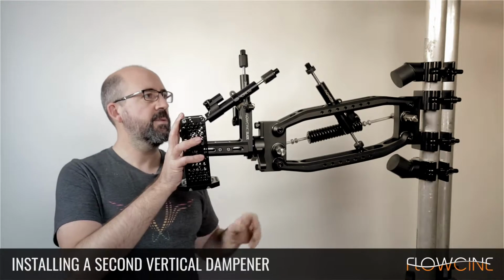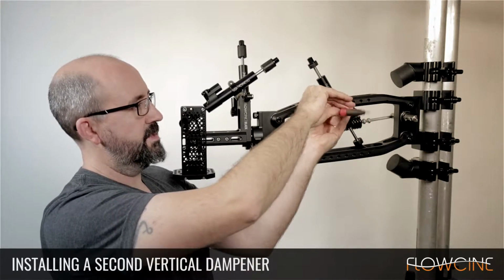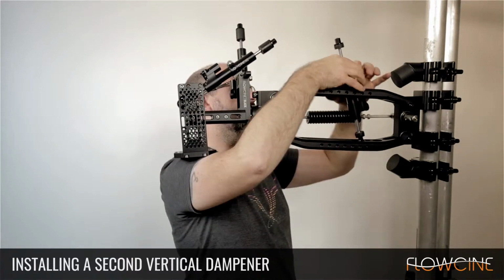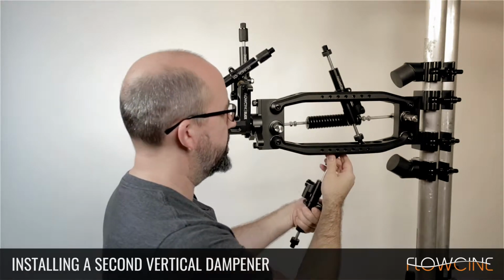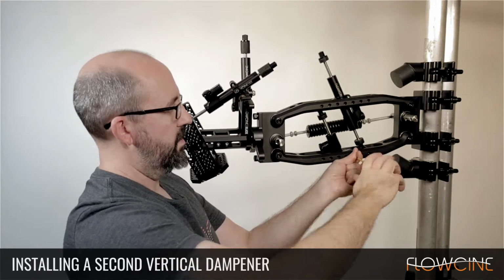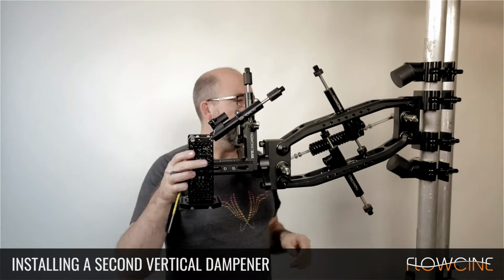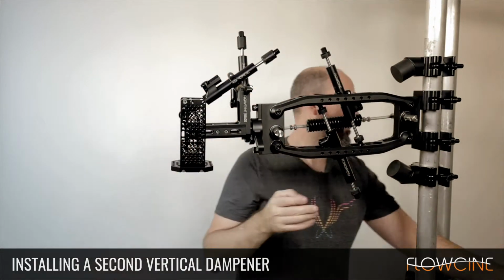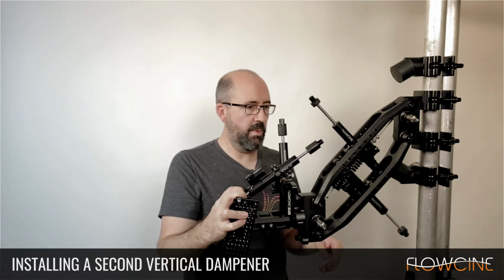Quick tip 02: Installing a second vertical dampener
Learn how to install a second vertical dampener on your Flowcine Black arm.